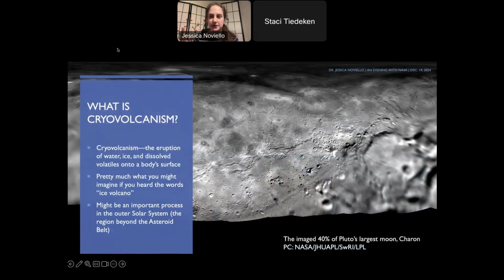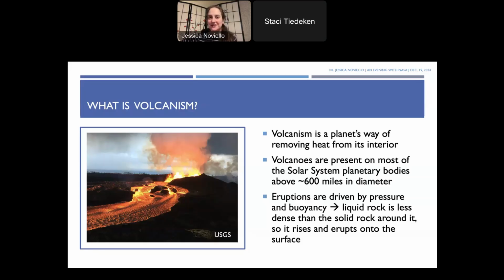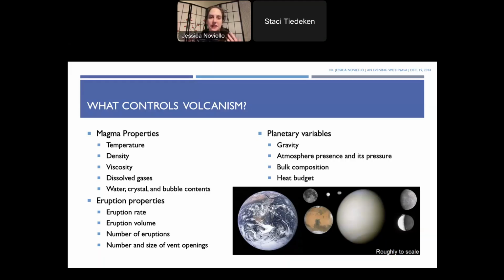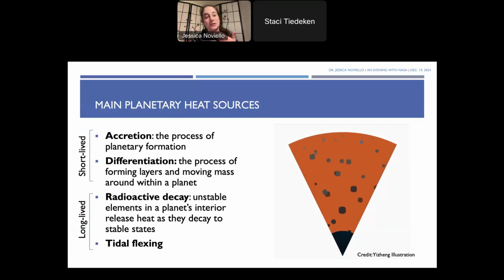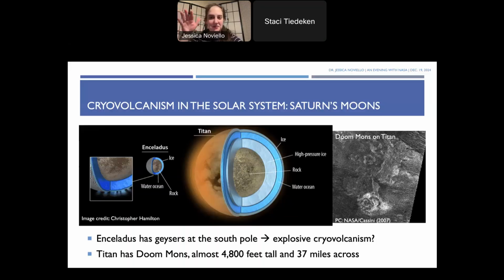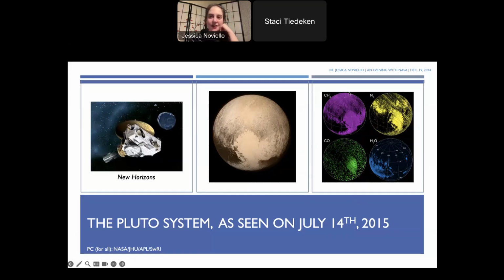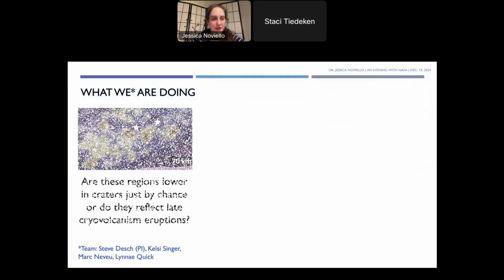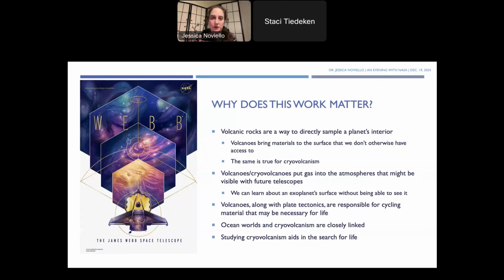Cryovolcanism: The Coolest Geological Process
Many planetary bodies in the solar system show evidence of cryovolcanism, which is the eruption of water, ice, and dissolved volatiles onto a world’s surface. Details about how cryovolcanism works and how it might work on different worlds, however, are open questions in planetary science. NASA’s New Horizons mission to the Pluto system returned the first images of Pluto and its moons, the largest of which is Charon. Charon’s surface shows evidence of cryovolcanic resurfacing, but the presence of discrepancies between observations and computer models raises major questions about the moon’s history. Join Dr. Jessica Noviello, an assistant research scientist at the University of Maryland, Baltimore County and NASA’s Goddard Space Flight Center, as she explains the basics of cryovolcanism, leads you on a tour of cryovolcanoes of the solar system, and discusses why Charon might provide the best opportunity to study a major but enigmatic geological process.

We’re launching STEM Engagement to new heights with learning resources that connect teachers, students, parents and caregivers to the inspiring work at NASA. Join us as we apply science, technology, engineering and mathematics to explore space, improve aeronautics, examine Earth and strive to land the first woman and first person of color on the Moon with the Artemis program.